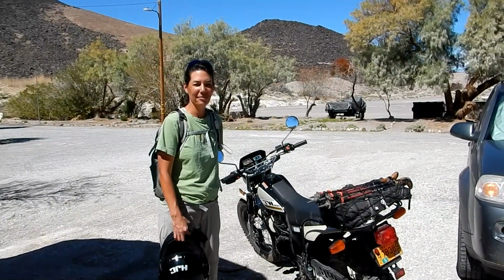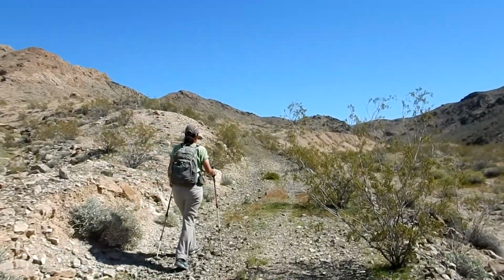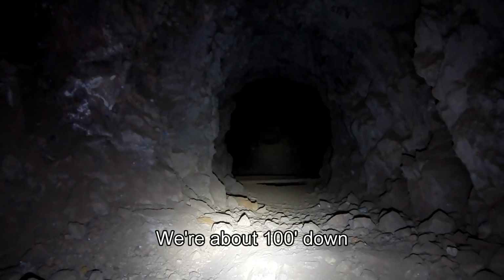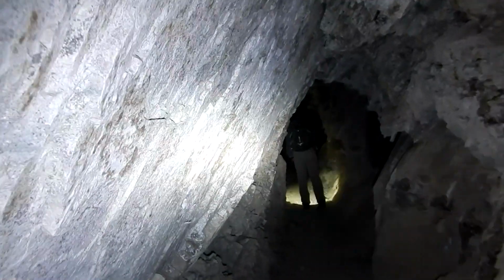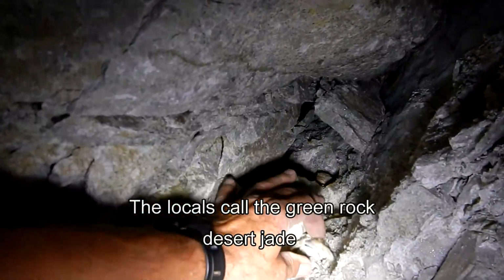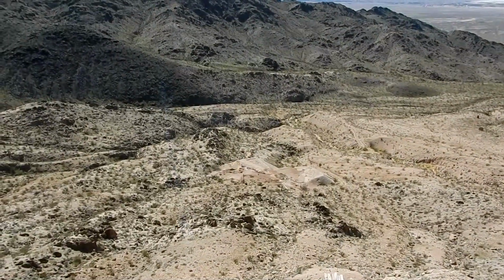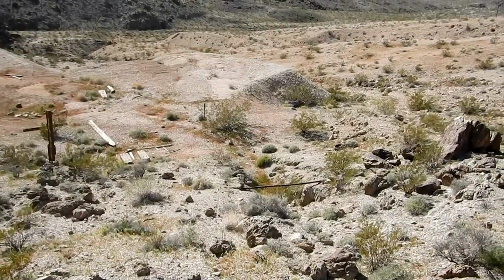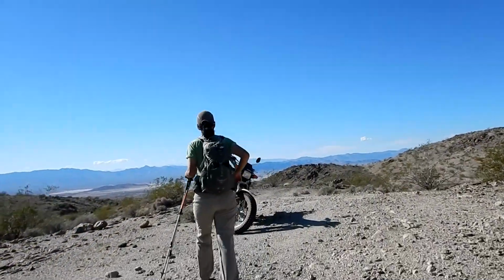Motorcycle Ride To The Broken Boot Mine - Southern California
This underground abandoned mine exploration has us riding our Yamaha TW200 to a location in the Mojave Desert of Southern California. We ride the motorcycle from Shoshone to the location several miles outside of Tecopa. We find sizable mine workings spread out over the side of a steep mountain with several different openings. We descend down an incline shaft to a drift level where we explore some of the workings.